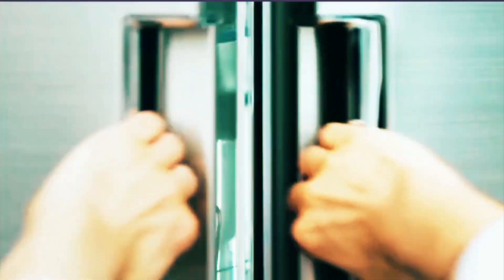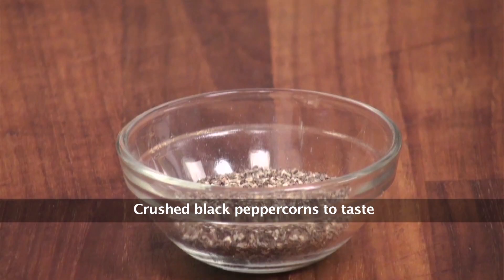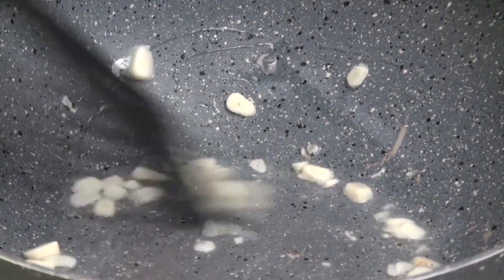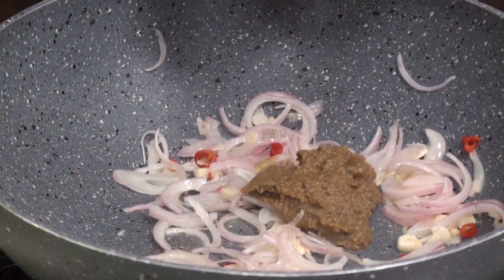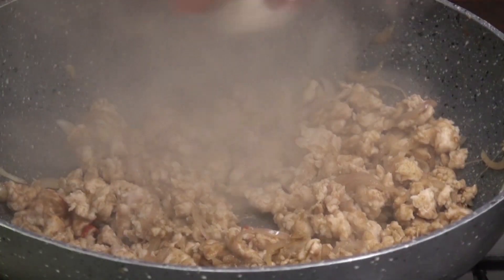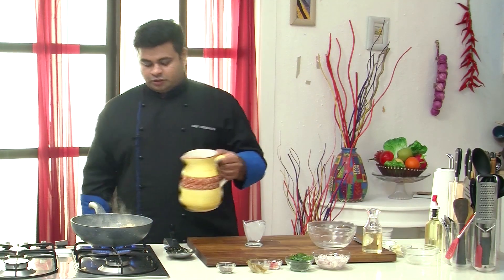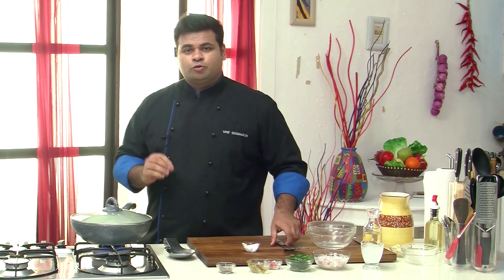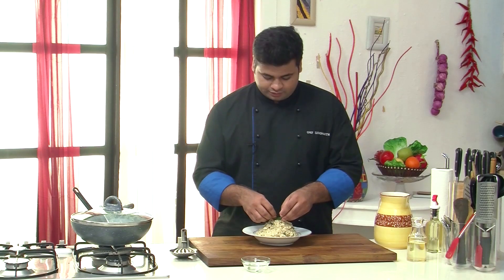Chicken Thai Rice | Sanjeev Kapoor Khazana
Cook jasmine rice tossed with minced chicken in thai green curry paste and coconut milk.

CHICKEN THAI RICE

Ingredients

250 grams chicken mince
1 tablespoon Thai green curry paste
2 cups cooked jasmine rice
1 tablespoon oil
7-8 garlic cloves
1 teaspoon chopped fresh red chillies
1 medium onion, sliced
½ cup coconut milk
Fried basil leaves for garnishing

Method

1. Heat oil in a non-stick wok.
2. Slice garlic, add to pan and sauté till golden. Add fresh red chillies and onions, mix and sauté till onion turns golden.
3. Add Thai green curry paste and mix well. Add chicken mince and salt, mix well and cook for 2-3 minutes.
4. Add rice and crushed peppercorns, mix and cook for a minute. Add coconut milk and some water, mix, cover and cook on low heat for 2-3 minutes.
5. Serve hot garnished with fried basil leaves.